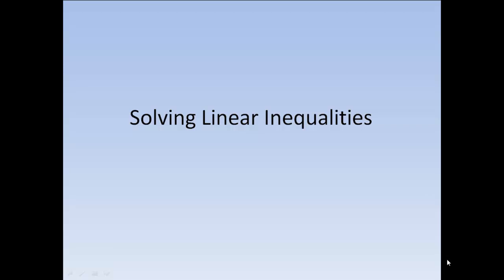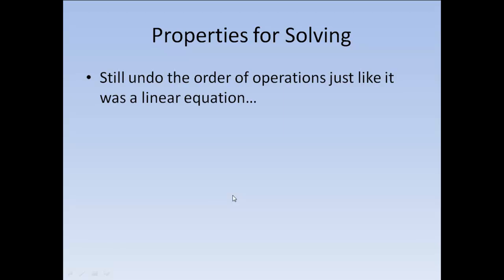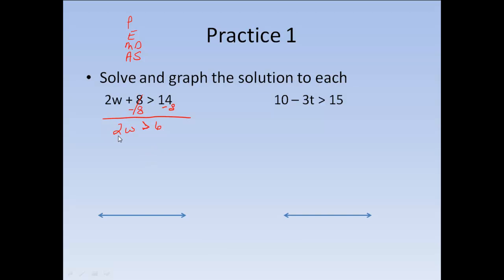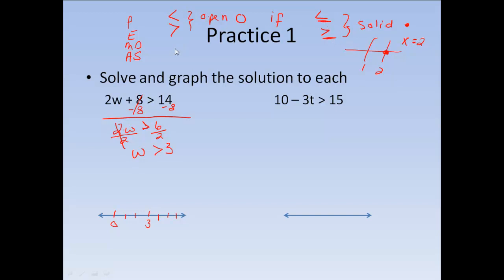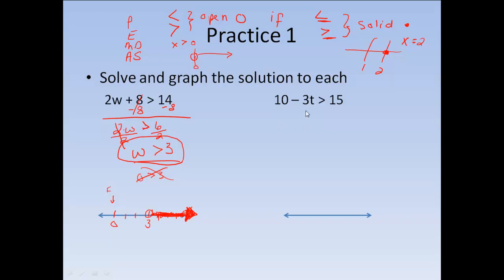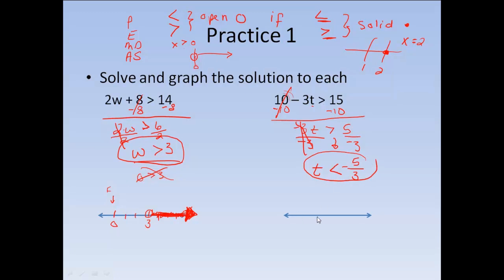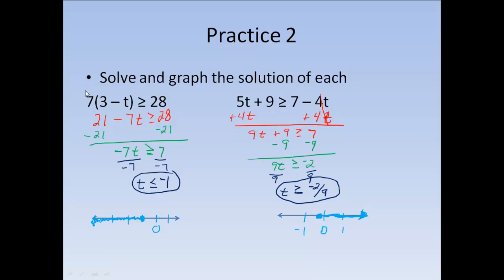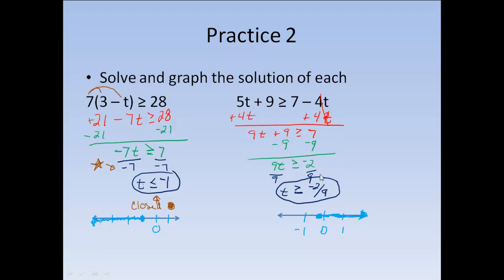Solve and graph simple linear inequalities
Solve simple linear inequalities